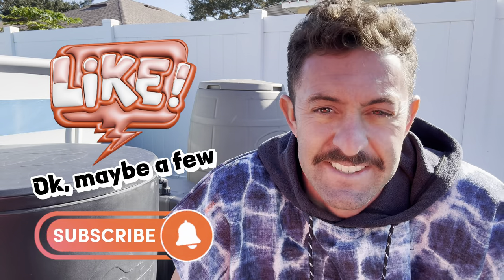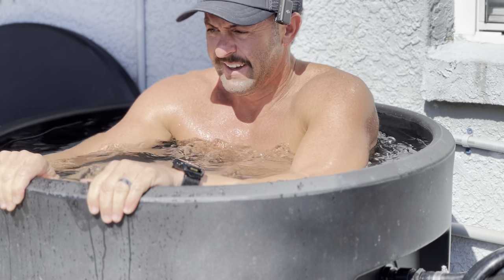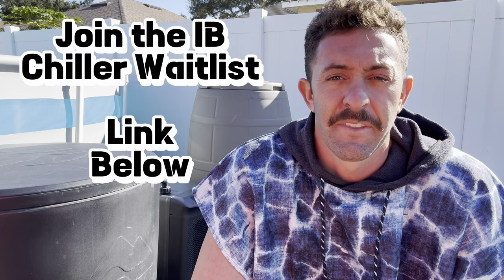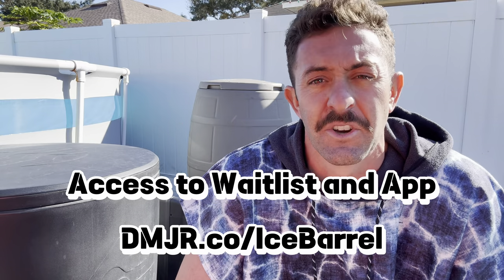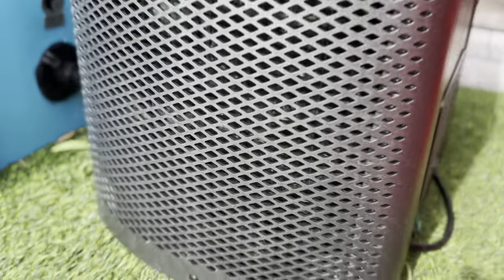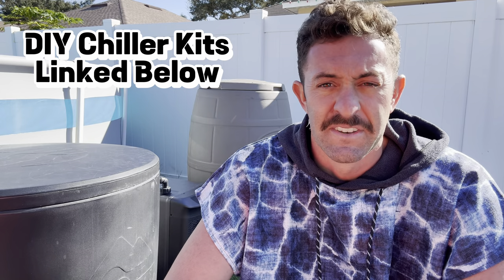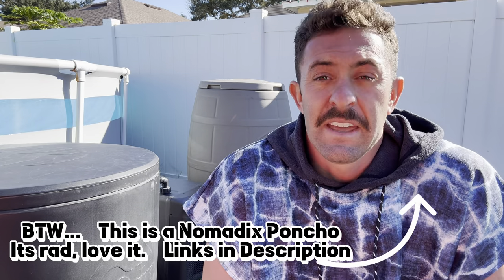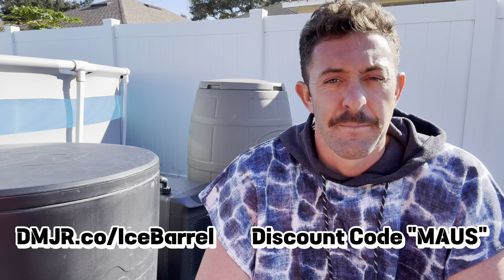The Ice Barrel CHILLER is Coming!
Here is the latest Updates on the Exclusive New Ice Barrel Chiller, coming soon. I spoke to the owner of Ice Barrel, Wyatt Ewing, today and got some updates and permission to share a few.
I also share some alternatives at the end that I have been using and experimenting with.

Time Stamps
0:00 Ice Barrel Chiller
0:26 Ice Barrel Line Up
1:14 Chiller NEWS
1:35 Launch DATE
2:11 What we Can Expect
2:55 Alternative Chiller Options
4:05 What If...
4:28 Buy an Ice Barrel
5:08 What I Almost Missed
6:44 Other Options